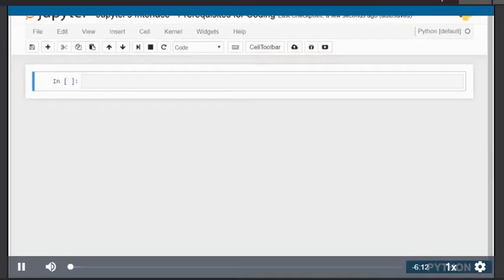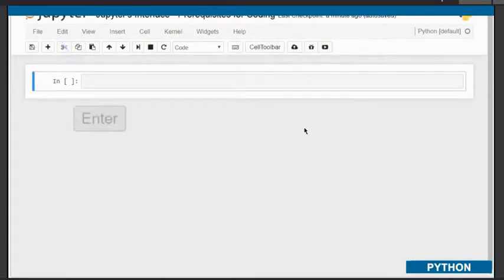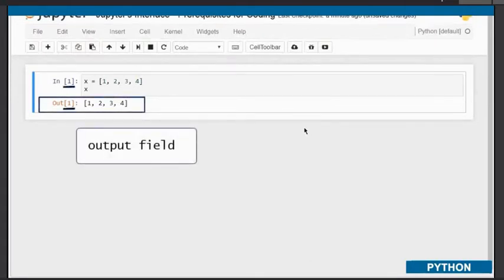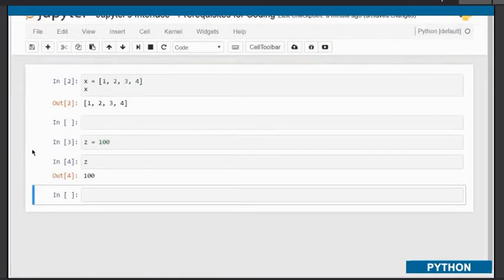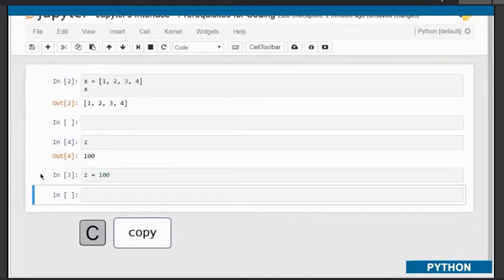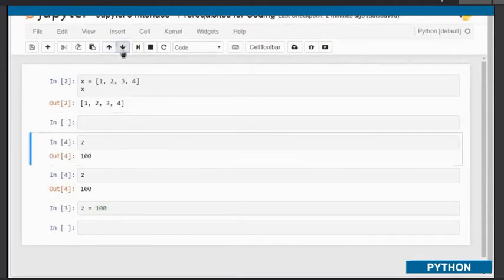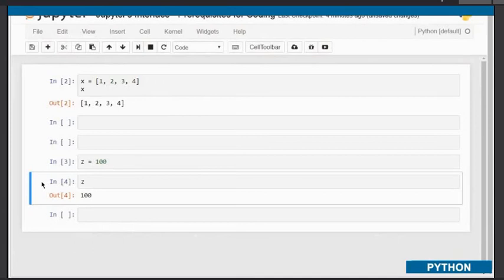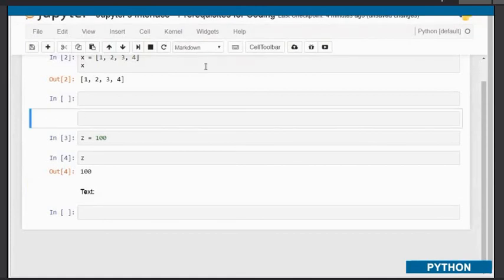Data Science : 7 Jupyter Interface PreRequisites For Coding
In This Channel You Will Learn About The Complete Course Of Data Science.